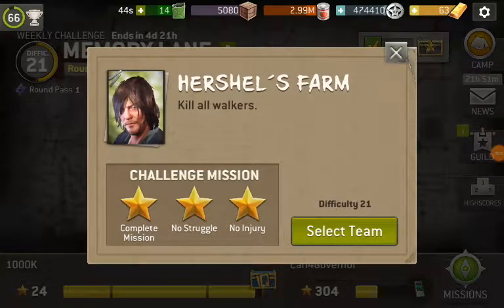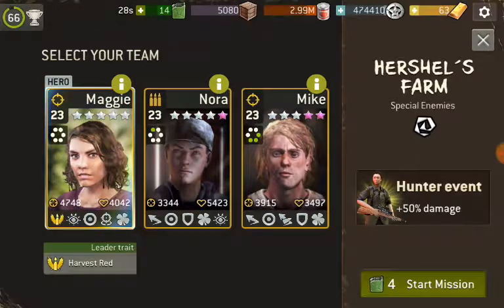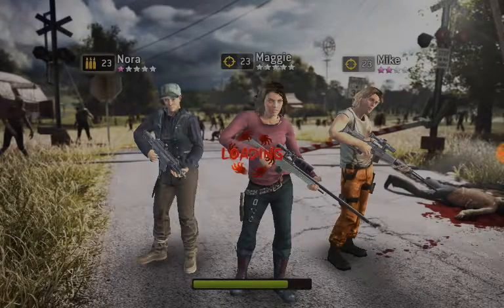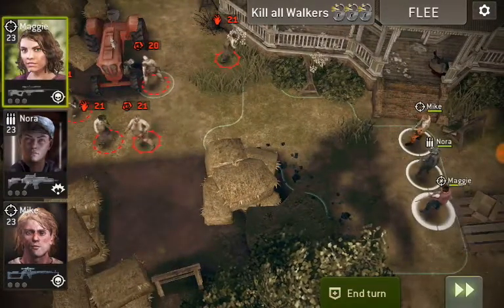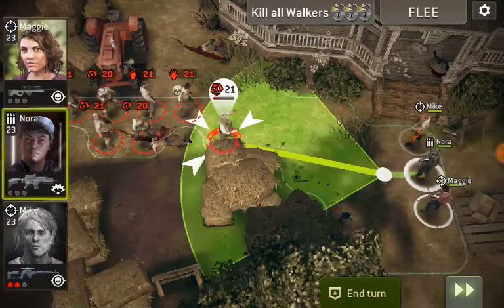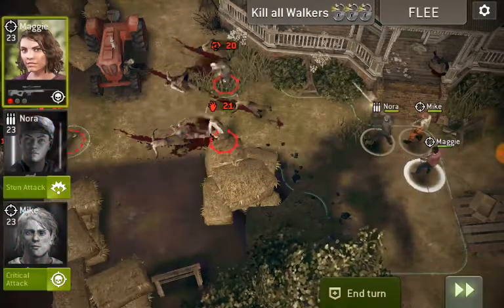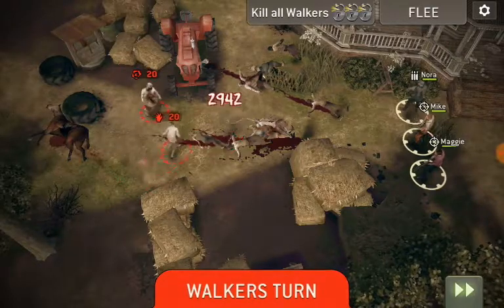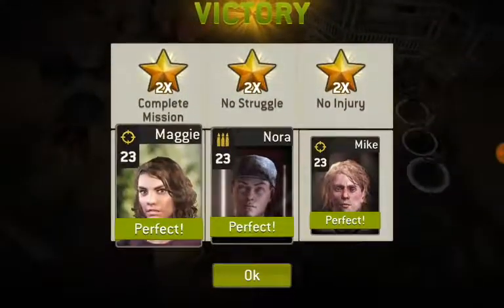Hershel's Farm - Memory Lane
Hershel's Farm from the Memory Lane Challenge in The Walking Dead No Man's Land Game.